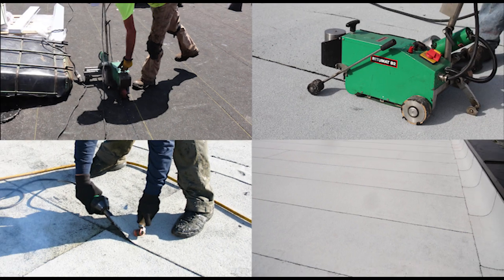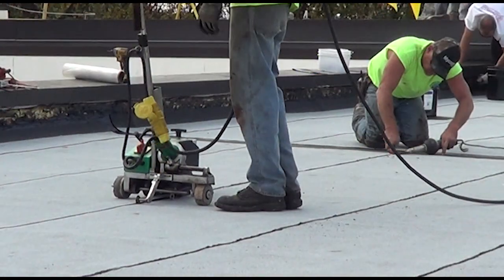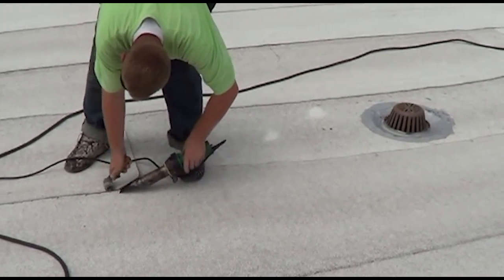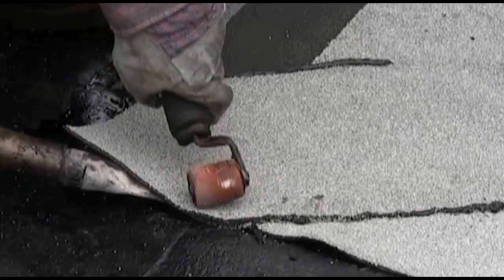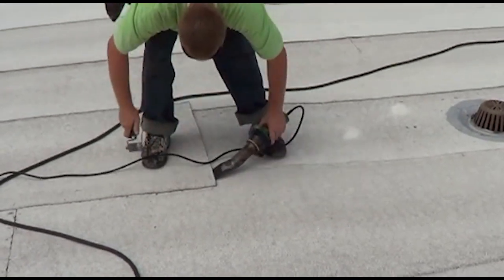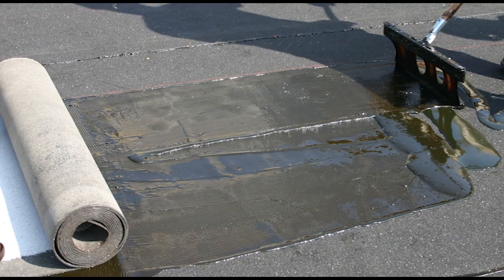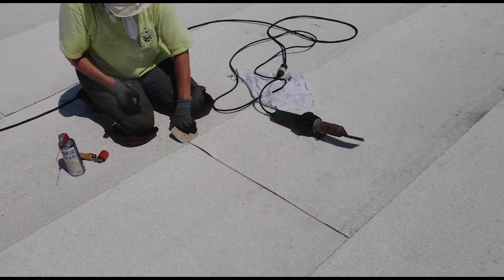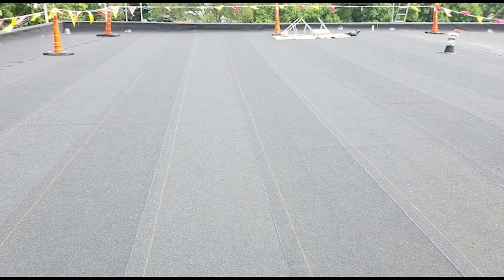Heat Welding Modified Bitumen Membranes - Garland Application Excellence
Heat welding is becoming more popular with modified bitumen roof systems because it offers substantial benefits such as; delivers a clean, watertight seam; removes concern of whether each seam has proper amount of bleedout; eliminates adhesive tracking across roof during installation; and can be more efficient than alternatives. The purpose of this Application Excellence video is to introduce application techniques and process. Follow all life safety rules and regulations as outlined by OSHA and the NRCA.